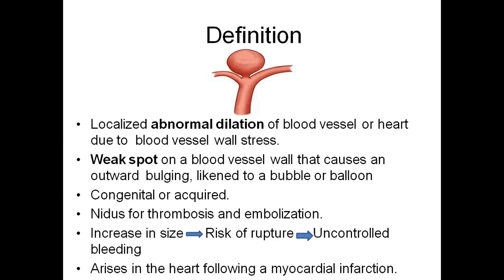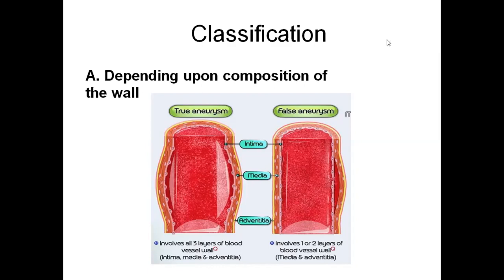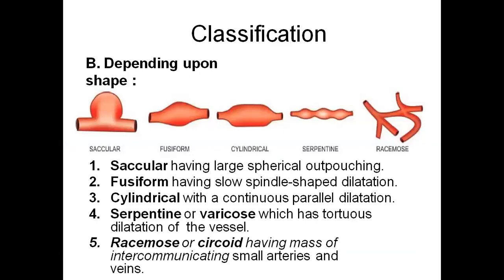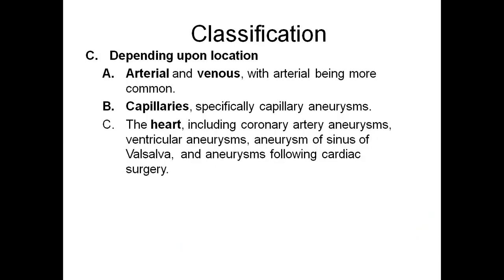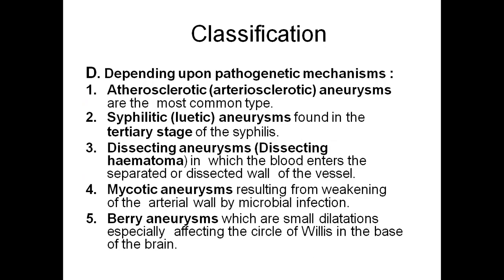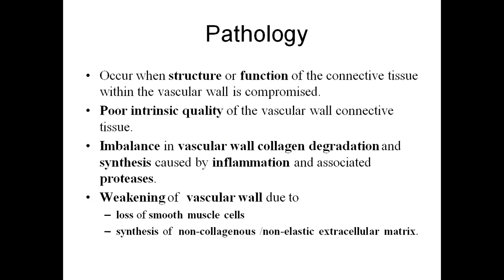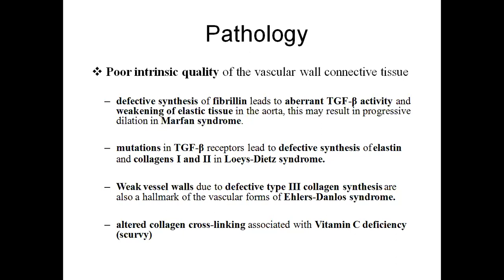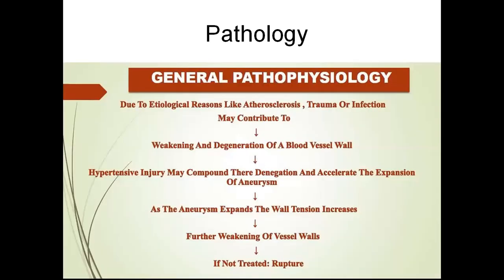PATHOLOGY-ANEURYSM PART 1-B.H.M.S II